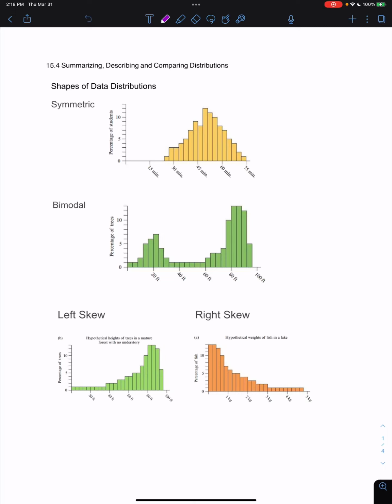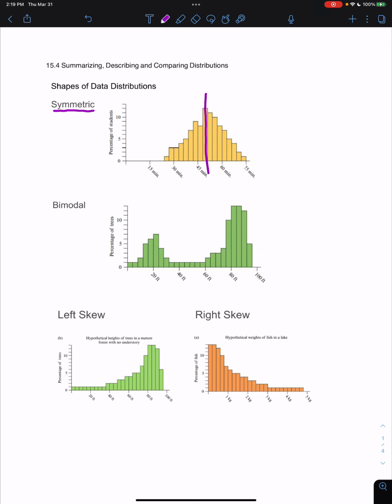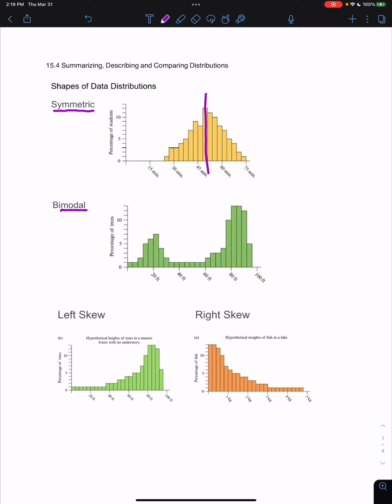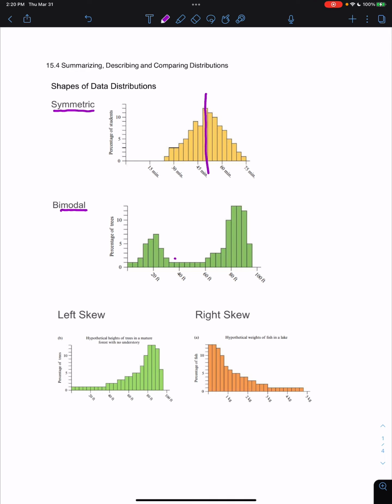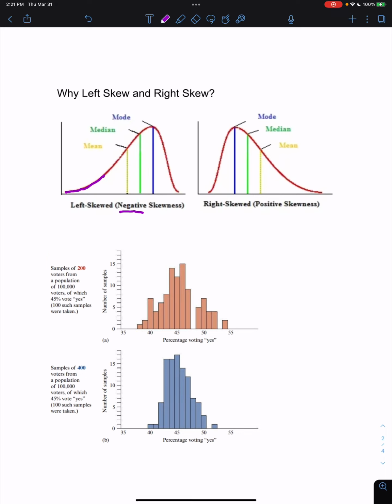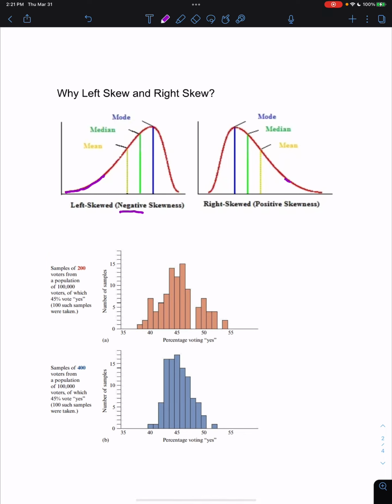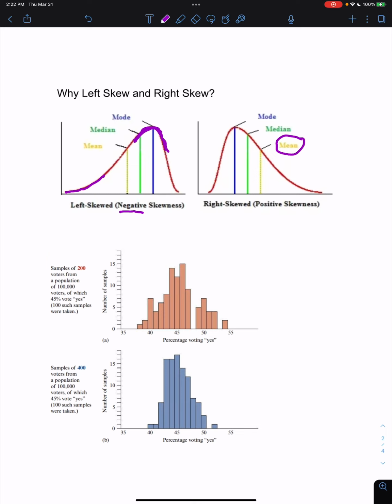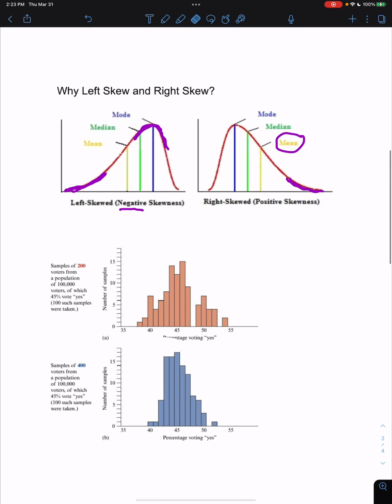15.4 Summarizing, Describing, and Comparing Distributions - Part 1